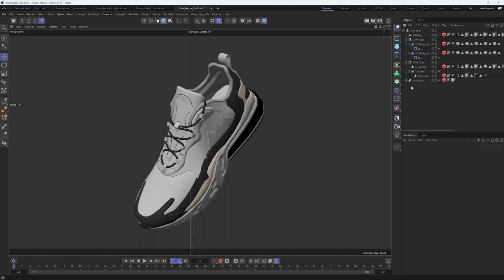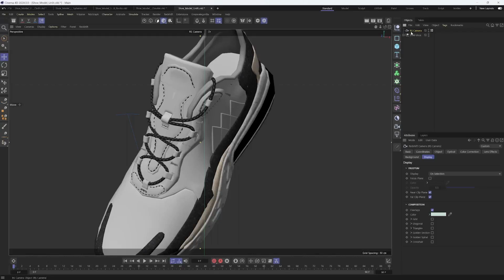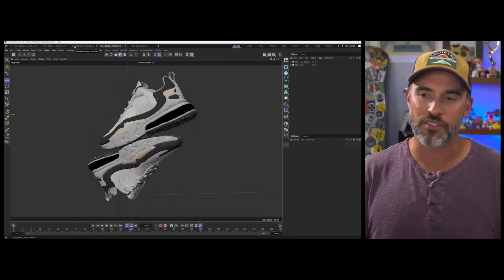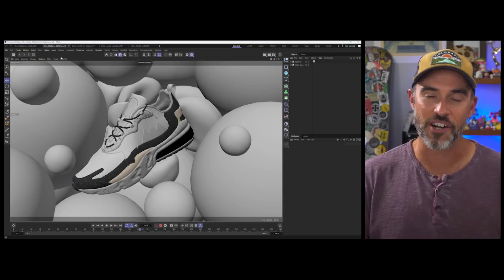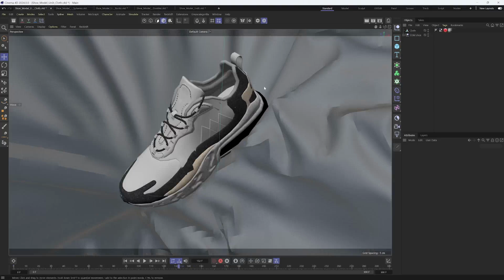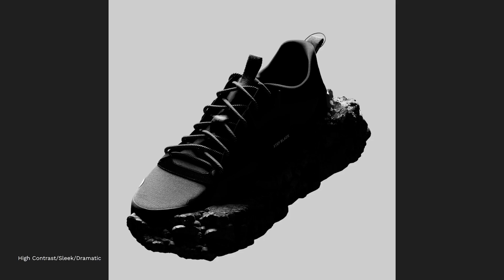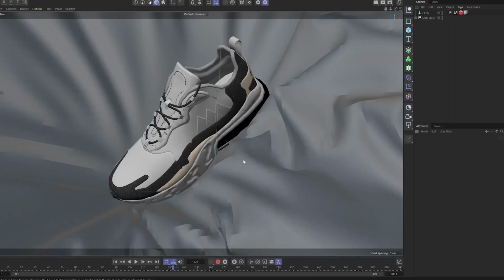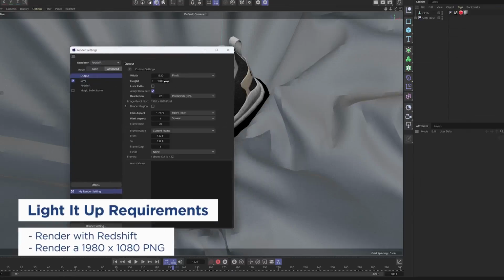3 3 Light It Up